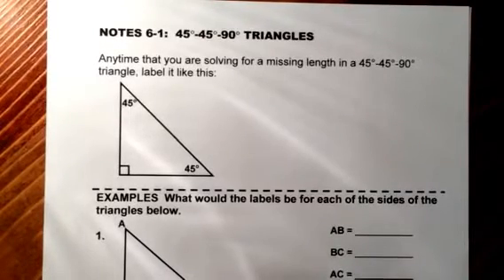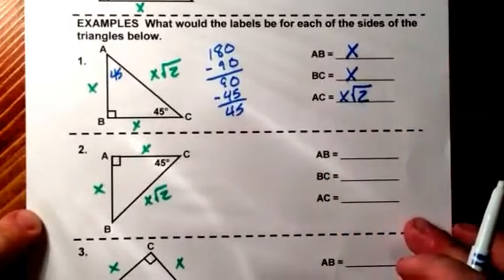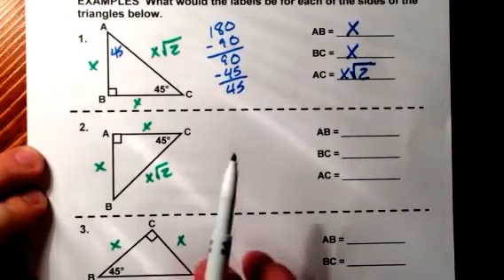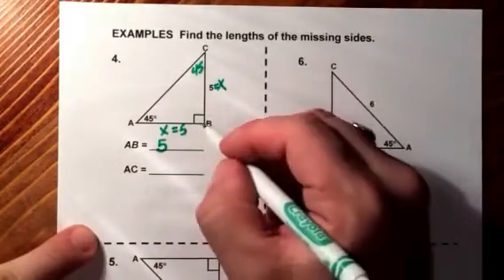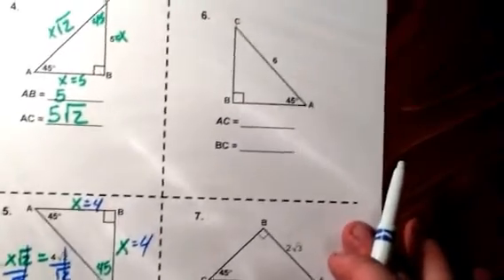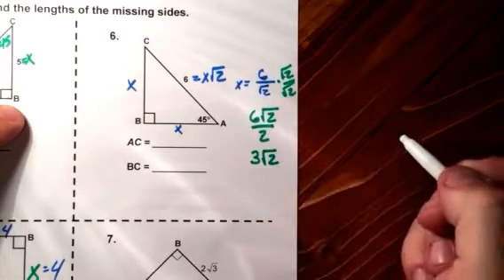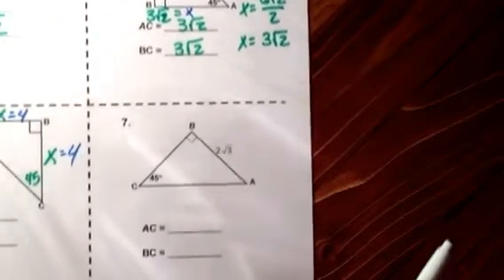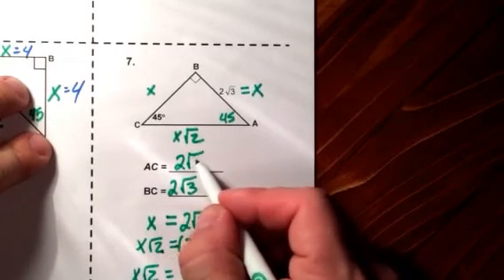Notes 6-1 45-45-90